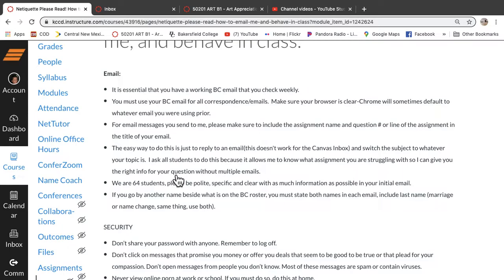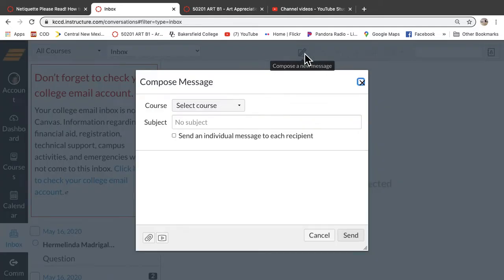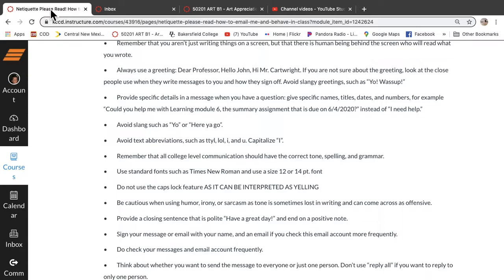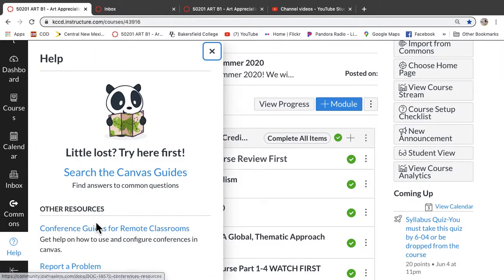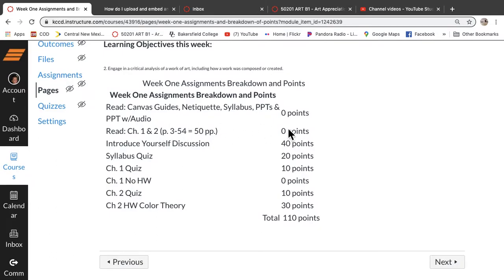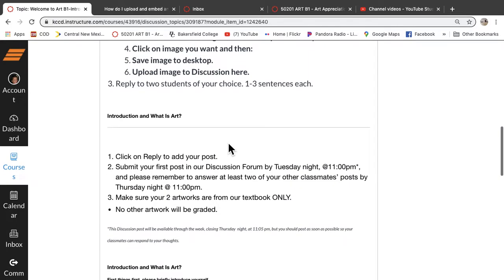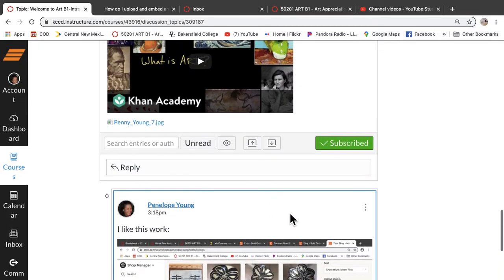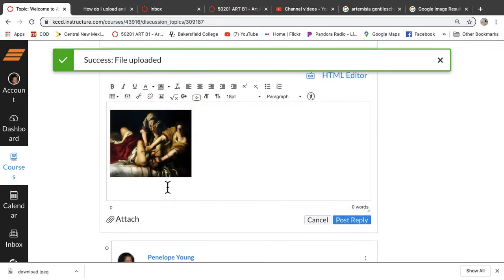Intro to Summer 20WascoWonderArt B1 part 2